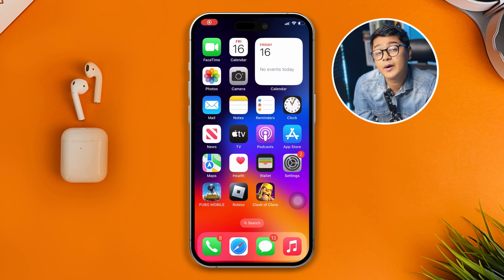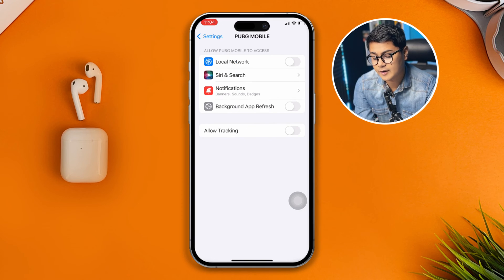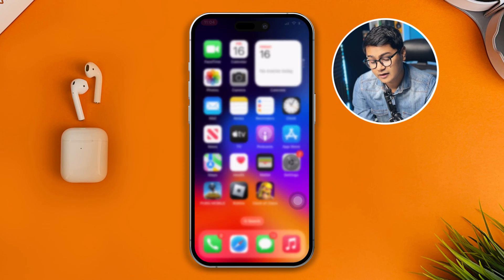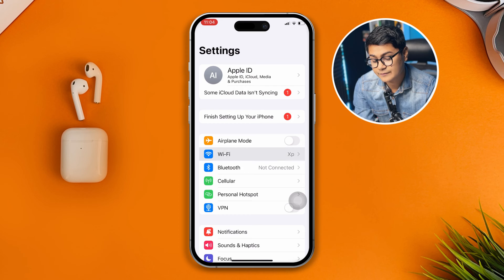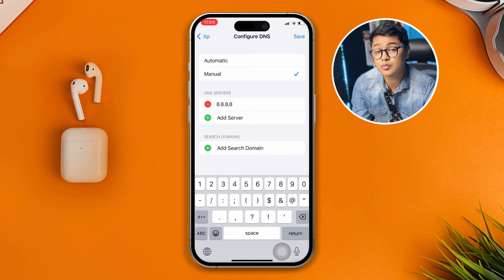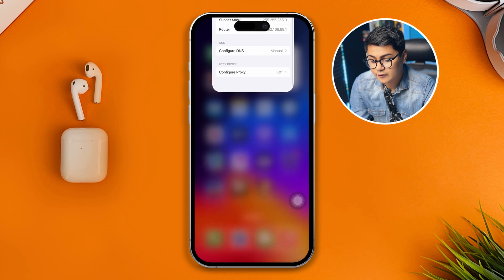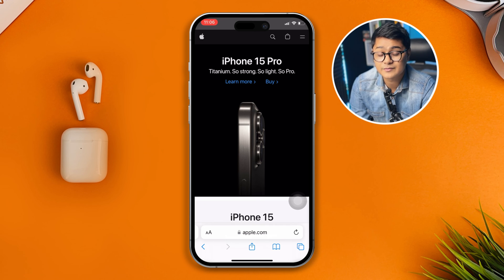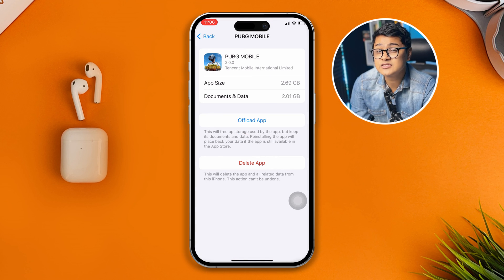How to Fix PUBG Mobile not working on Wi-Fi from iOS | PUBG Mobile Wi-Fi Issue on iPhone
Is your PUBG Mobile not working on Wi-Fi? If you're facing the PUBG Wi-Fi problem and wifi not working on the PUBG Mobile issue, watch the video. If your Wi-Fi is not working on PUBG Mobile, follow the steps from this tutorial and learn How to fix the PUBG Mobile wifi issue.

So don't wonder why PUBG is not working on Wi-Fi, it's a common PUBG issue on WiFi from iOS. If you are unable to play PUBG with wifi, without further ado watch the video and learn how to fix wifi network problems with PUBG Mobile and overcome PUBG Mobile wifi issue!

00:01- Video intro
00:15- The Solution
02:25- Solution ending